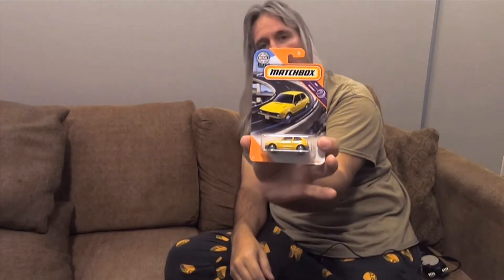1976 Honda Civic Story